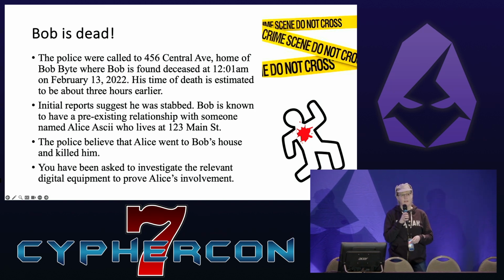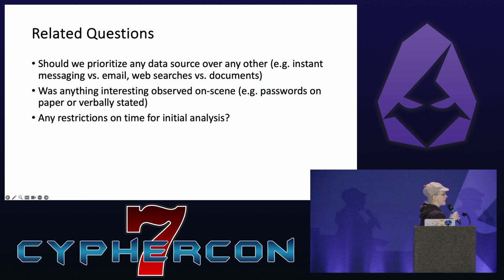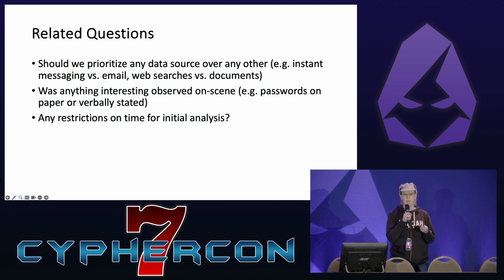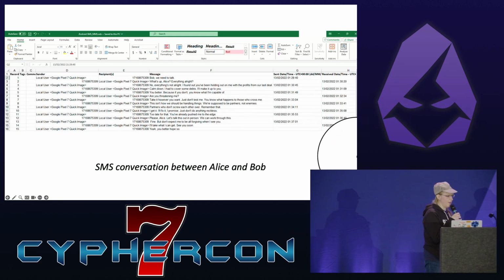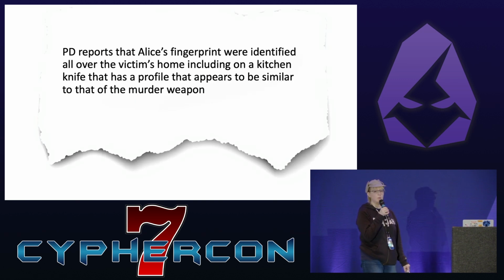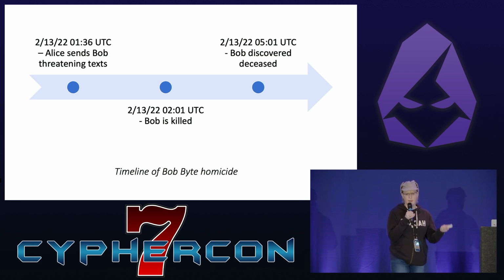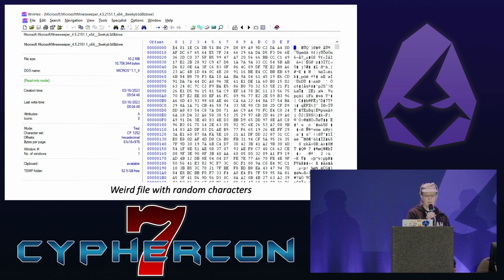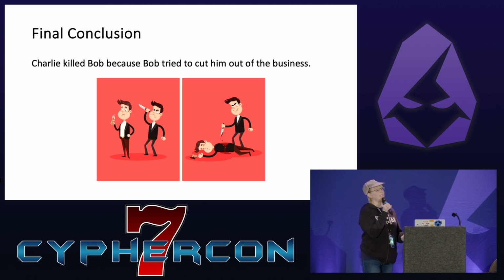What You Can (And Cannot!) Do As Digital Investigators - Dr. Catherine J. Ullman | CypherCon 7.0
(S7:E16) The Curious Case of Alice and Bob: What You Can (And Cannot!) Do As Digital Investigators - Dr. Catherine J. Ullman - CypherCon 7.0 - Wisconsin

The Curious Case of Alice and Bob: What You Can (And Cannot!) Do As Digital Investigators

The game is afoot! How does the modern science of digital forensics — like Sherlock Holmes’ own deductive reasoning — unveil truths in a landscape where evidence is as elusive as bytes and bits? Join me in this intriguing inquiry where our understanding of the context is as vital as the tools we wield.

In the curious case of Alice and Bob, we will explore beyond the surface of technical know-how. Attendees will navigate the intricate labyrinth of digital investigation, learning not just ‘where’ to seek digital clues – perhaps hidden in the obscure corners of the registry – but crucially, ‘why’ these specific details matter and ‘how’ they fit into the larger puzzle of our investigation. This talk is not merely a walkthrough of tools and methods; it is a narrative adventure, illuminating their practical use in real-world scenarios. For both seasoned and aspiring digital sleuths, this session aims to sharpen your investigative acumen, much like Holmes honing his skills, setting or recalibrating your expectations of what digital forensics can realistically achieve in the art of uncovering the truth.

Importance: I created the talk as an engaging story focused on the investigative process to help highlight common pitfalls. Ideally, it will help existing investigators view digital forensics with new eyes by helping them learn how preconceived notions can get in the way and teach folks new to the industry how to avoid these bad habits from the beginning.

Dr. Catherine J. Ullman is a security researcher, speaker, author, and Principal Technology Architect, Security, at the University at Buffalo with over 20 years of highly technical experience. In her current role, Cathy is a digital forensics and incident response (DFIR) specialist, performing incident management, intrusion detection, investigative services, and personnel case resolution in a dynamic academic environment. She additionally builds security awareness among faculty and staff which educates and informs users about how to prevent and detect social engineering threats, and how to compute and digitally communicate safely. Cathy has presented at numerous information security conferences including DEF CON and Blue Team Con. Cathy is a contributor to the O’Reilly title 97 Things Every Information Professional Should Know and the author of the Wiley title The Active Defender. In her (minimal) spare time, she enjoys visiting her adopted two-toed sloth Flash at the Buffalo Zoo, researching death and the dead, and learning more about hacking things to make the world a more secure place.

CypherCon is an annual Wisconsin technology, cybersecurity summit, and hacker conference attracting over 2000 attendees held in Milwaukee, Wisconsin each spring.

SOUND: Sean Schult
VIDEO PRODUCTION COMPANY: Flash Fire Productions
ADDITIONAL EDITING: David Holcombe & Matt Davis